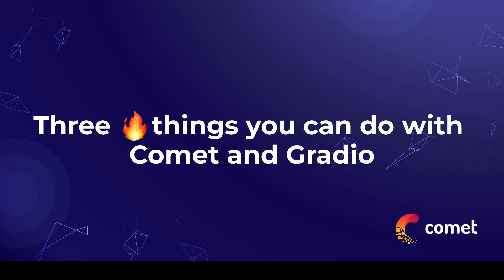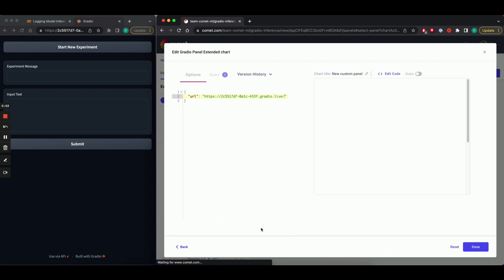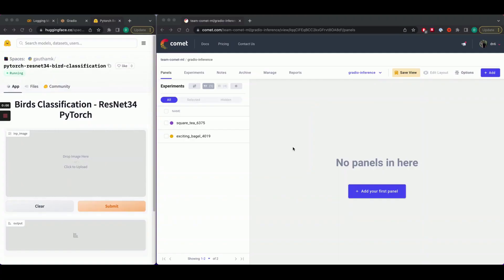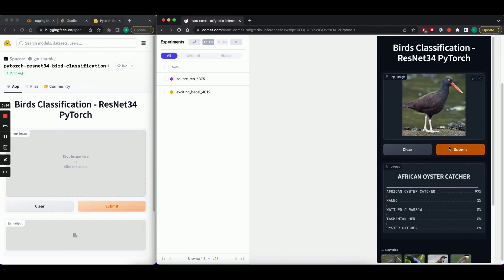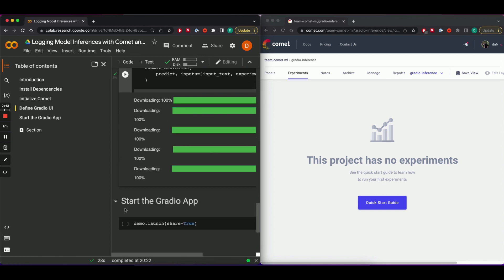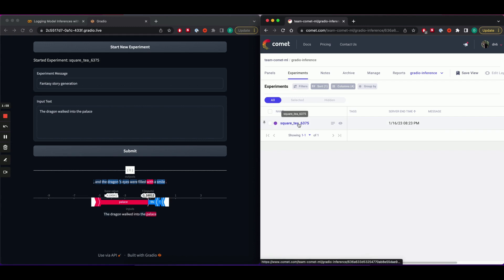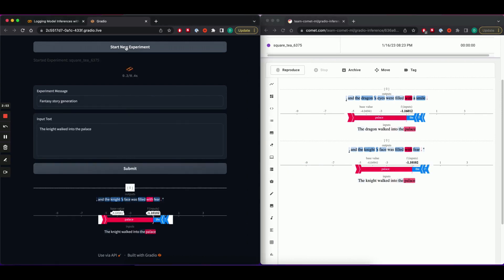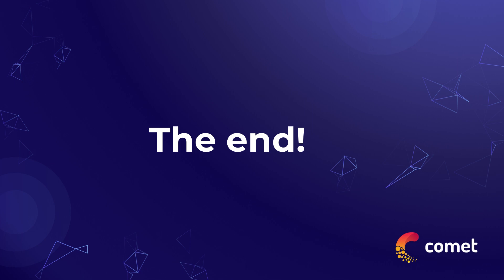Three things you can do with Comet and Gradio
Comet integrates with Gradio! Gradio is an open-source Python library that lets machine learning developers create demos and GUIs from models very easily, with just a few lines of Python. Comet allows data scientists to track their machine learning experiments at every stage, from training to production, and interactively engage with the dashboard. Together, you can collaborate across your team and reduce the friction of pushing ML models to production.

Chapters
0:00-0:07 - Intro
0:07-1:45 - Embed Gradio Apps in your Comet Project
1:45-2:54 - Embed Hugging Face Spaces in your Comet Project
2:54-6:40 - Logging Inferences from Gradio to Comet
6:40- End - Conclusion

Colab Notebooks:
Using Comet and Gradio -

About Comet:

Comet provides a self-hosted and cloud-based meta machine learning platform allowing data scientists and teams to track, compare, explain and optimize experiments and models.

Backed by thousands of users and multiple Fortune 100 companies, Comet provides insights and data to build better, more accurate AI models while improving productivity, collaboration and visibility across teams.